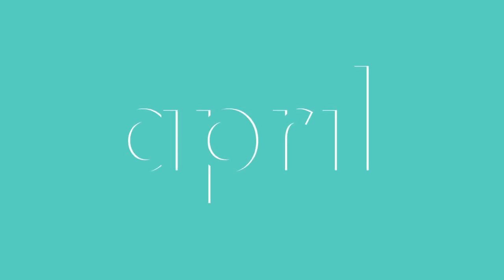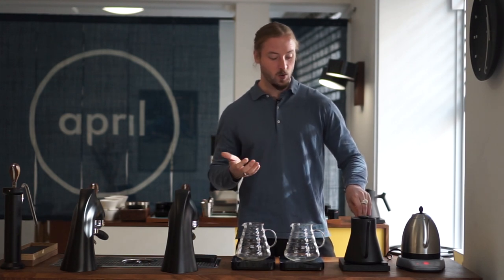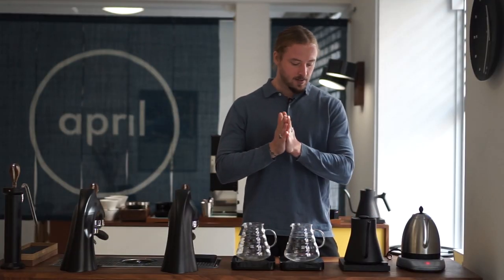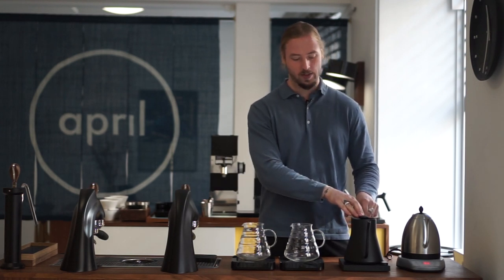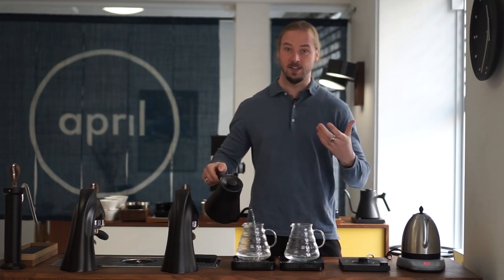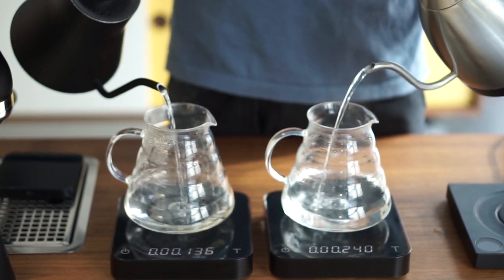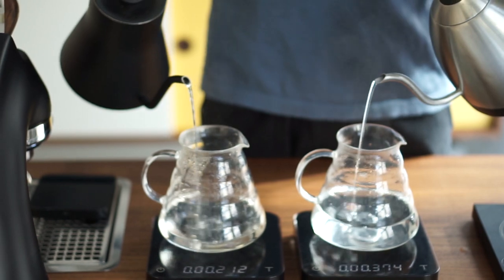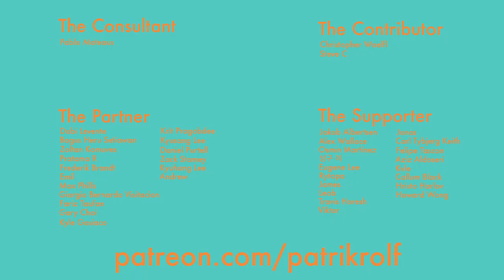Comparing the Stagg EKG & Bonavita Pouring Kettles | Coffee with April #146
This week, we're exploring the world of pouring kettles to give you some advice on which style and model may better fit your home or bar.

At the April Coffee Store & Showroom, we're using the Fellow EKG Stagg as we find the restricted pouring helps to promote more consistency between staff members and the flow of the gooseneck fits our recipes perfectly.

The Bonavita is a classic, showcasing a more traditional industrial design with the stainless steel finish suiting many kitchens or coffee bars. The unrestricted flow of the Bonavita allows for more versatile use, a blessing, or a curse depending on your desired application.

In this video, we do a deep dive into the functionality of each of these examples. If you're curious and would like to know more about these kettles, you can find more information via these